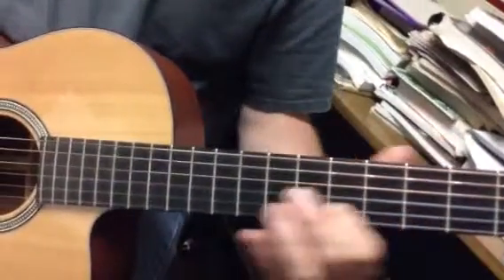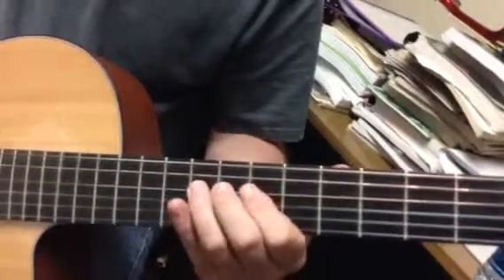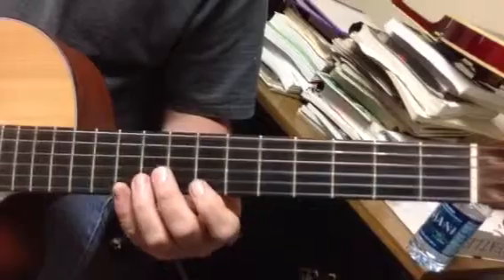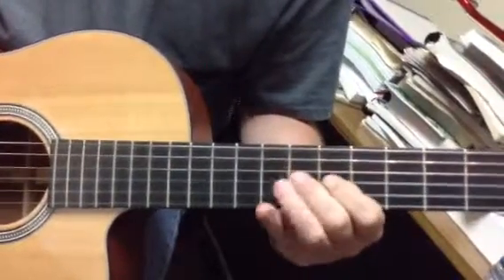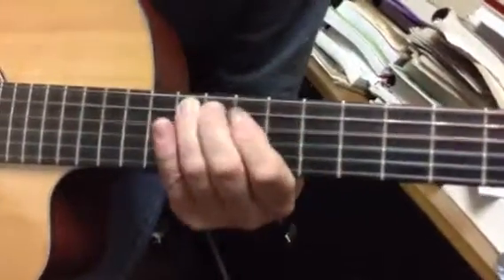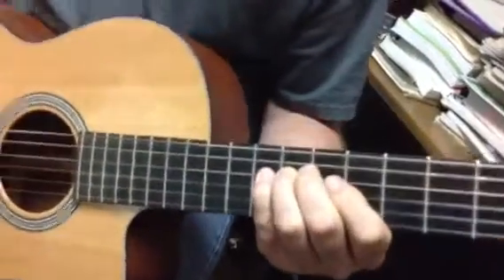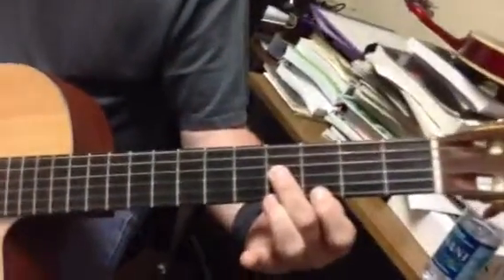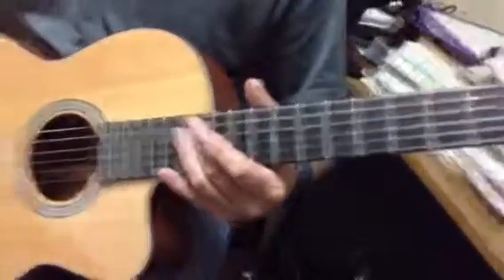A min and Em secret runs